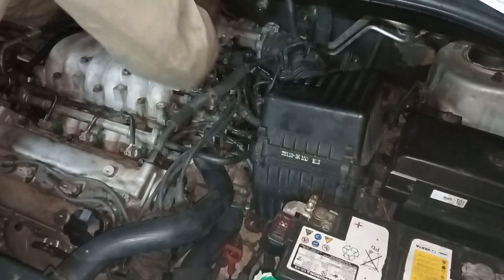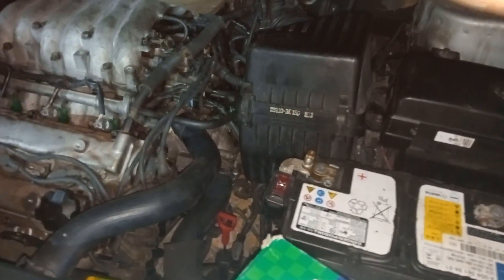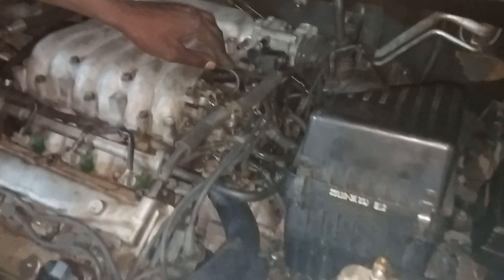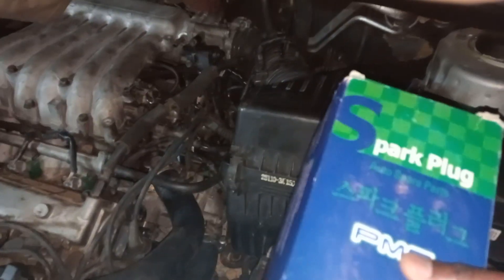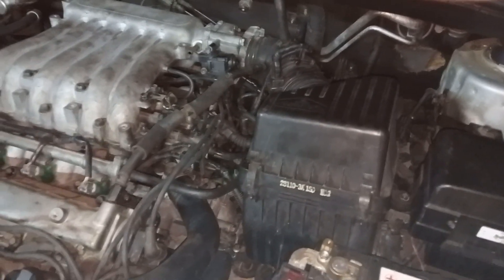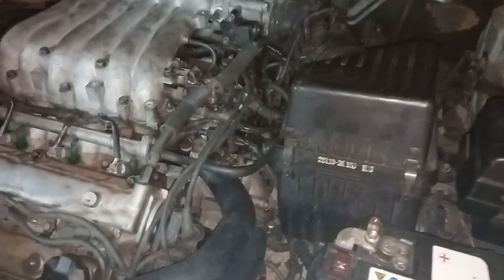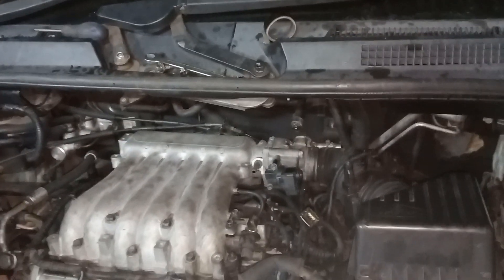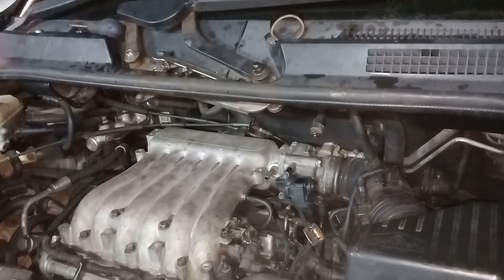car misfiring and jerking causes | How to replace spark plug cables Hyundai Trajet v6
car misfiring and jerking | How to replace spark plug cables Hyundai Trajet v6.
Worn-out spark plugs or the electrical cables attached to them are one of the most common causes of cars stuttering. A deficient spark plug causes the engine to misfire, making your car jerk when you accelerate. IN the video we worked on Hyundai trajet but the issue can be solved on any car .

Having the spark plugs misfire due to being worn out can cause jerking or shuttering while you accelerate and drive. To prevent any misfiring, you can just replace the plugs. To prevent any other spark plug issues, it's a good idea to have all the plugs replaced.

When a car is misfiring and jerking, it can indicate a problem with the spark plug cables, also known as ignition cables or spark plug wires. These cables are responsible for transmitting the electrical current from the ignition coil to the spark plugs, which in turn ignite the fuel-air mixture in the engine's cylinders. If the spark plug cables are faulty, the engine's performance can be affected, leading to misfiring and jerking. Here's a step-by-step guide on how to replace the spark plug cables on a Hyundai Trajet V6:

Before you begin, ensure that the engine is cool and the ignition is turned off. Also, it's essential to replace one spark plug cable at a time to avoid mixing up the connections.

Tools and Materials Needed:

    New set of spark plug cables compatible with your Hyundai Trajet V6
    Pliers or spark plug cable puller tool
    Socket wrench with extension
    Spark plug socket (if required)
    Dielectric grease (optional)

Replacement Steps:

    Locate the Spark Plug Cables:
        The spark plug cables are usually connected to the spark plugs on one end and the ignition coil or distributor on the other end. On the Hyundai Trajet V6, the spark plug cables are likely to be located on top of the engine.

    Remove the Old Spark Plug Cable:
        Identify the first spark plug cable you want to replace. Firmly grip the boot (the rubber part) of the cable at the spark plug end and gently twist it to break the seal. Avoid pulling the cable by the wire itself to prevent damage.
        Once the seal is broken, use pliers or a spark plug cable puller tool to pull the cable straight off the spark plug. Avoid wiggling the cable side to side, as this may damage the internal wires.

    Disconnect from Ignition Coil/Distributor:
        After removing the cable from the spark plug end, follow it to the other end, where it connects to the ignition coil or distributor. Carefully detach the cable from the ignition coil or distributor. Again, avoid pulling it by the wire.

    Install the New Spark Plug Cable:
        Take the new spark plug cable and apply a small amount of dielectric grease to the inside of the boot. This helps create a good seal and prevents moisture from entering.
        Connect one end of the new cable to the spark plug by pushing it firmly onto the spark plug until it clicks into place.
        Route the cable along the same path as the old one and connect the other end to the ignition coil or distributor.

    Repeat for Remaining Cables:
        Repeat the same process for each of the remaining spark plug cables, one at a time, until all are replaced.

    Test and Verify:
        After replacing all the spark plug cables, start the engine and check for any misfiring or jerking. If the issue is resolved, the replacement was successful.